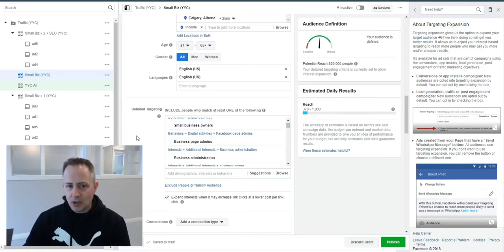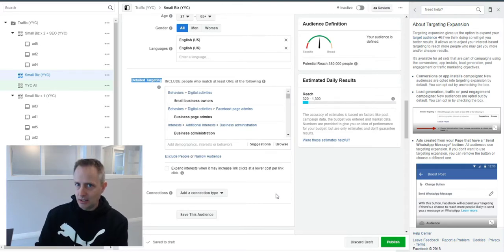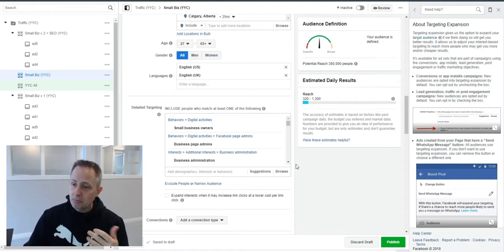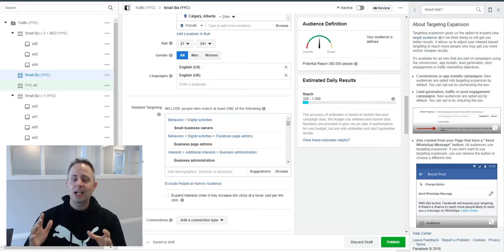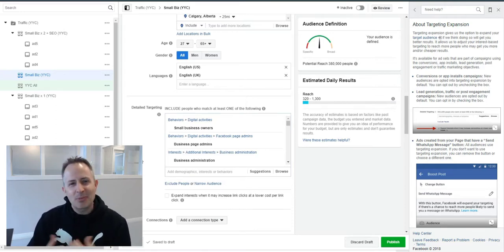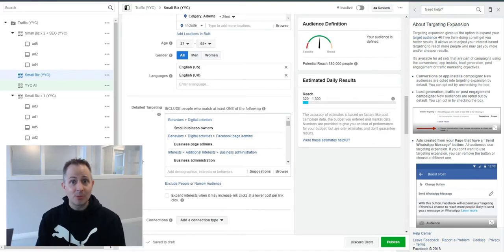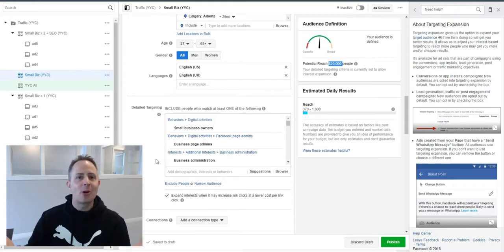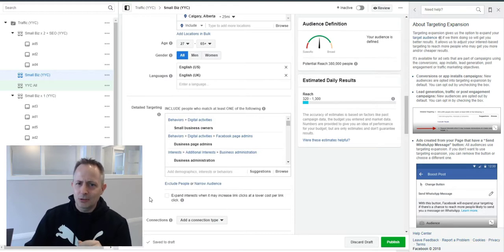Facebook Ads Targeting Expansion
Ever wonder what that little checkbox for 'Expand interests' within Facebook ads actually does? We explore that in this video (Spoiler alert: Use at your own risk!)